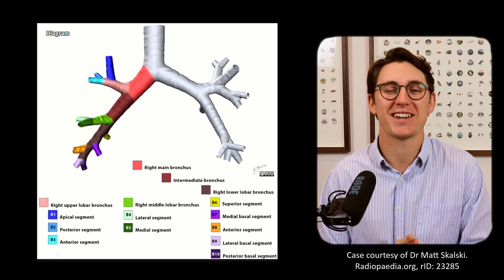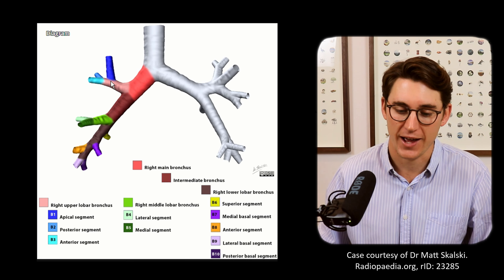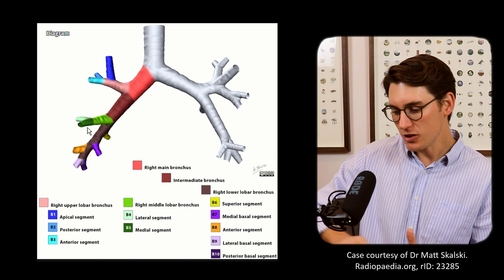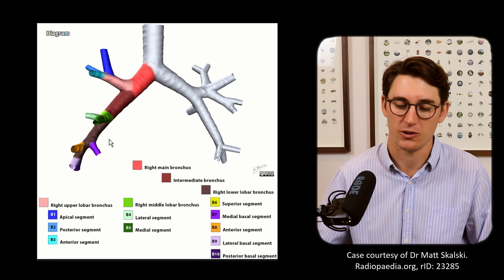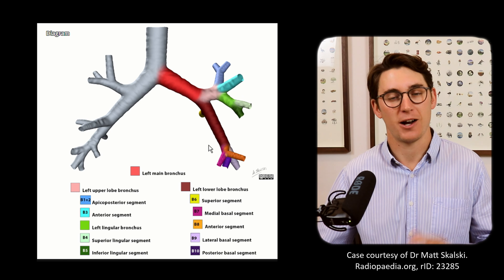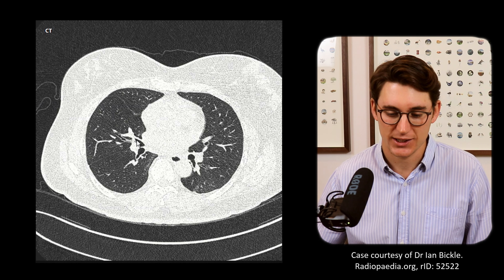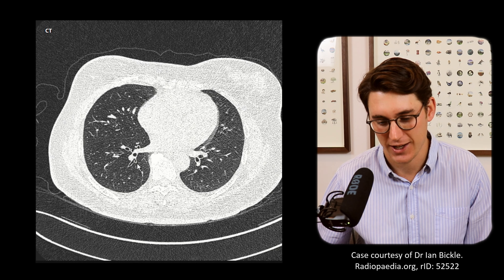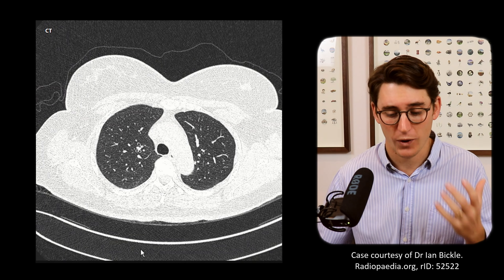Segmental anatomy of the lung | Radiology anatomy part 1 prep | Bronchopulmonary segments on CT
WHAT’S INCLUDED?

Learn how to name the lung segments and follow the 1st, 2nd and 3rd order bronchi in this video (without a mnemonic). I'll give you a 3D understanding of the segments of the lung using CT imaging.

By the end of this video, you'll have a better understanding of the lobar and segmental anatomy of the lung!

- Case courtesy of Dr Ian Bickle, Radiopaedia.org, rID: 38003
- Case courtesy of Dr Ian Bickle, rID: 52522
- Case courtesy of Dr Peter Jenvey rID: 54511

Happy studying,
Michael